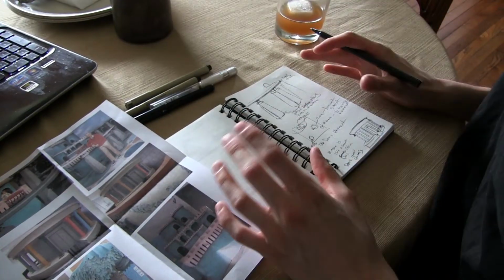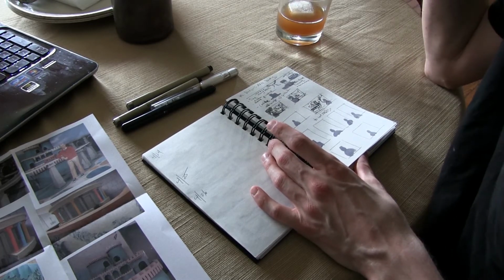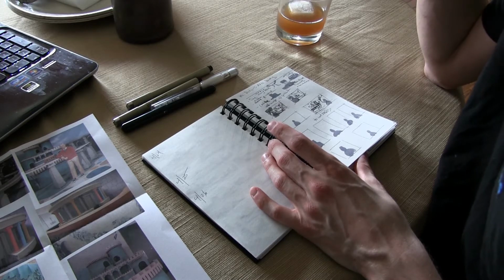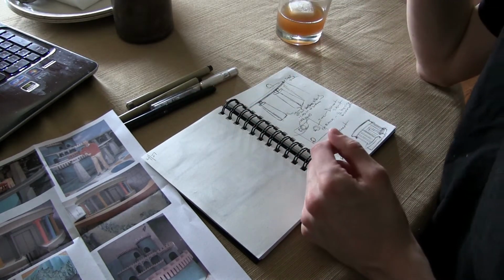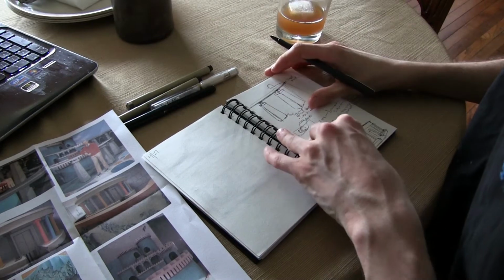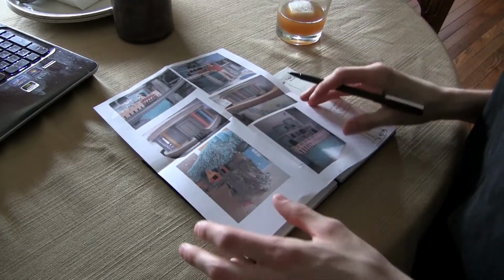Quick Tip | Building a Complex Design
Working out a new concept for this year's collaborative painting, it was kicking my butt...so I made it a video.